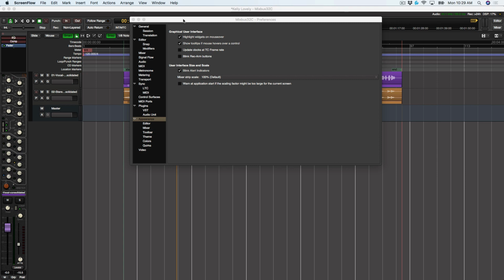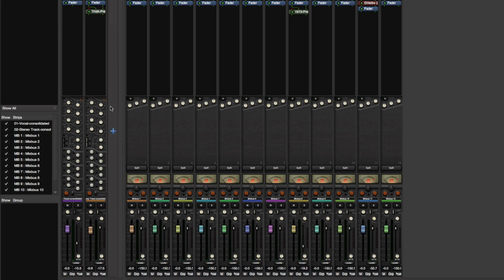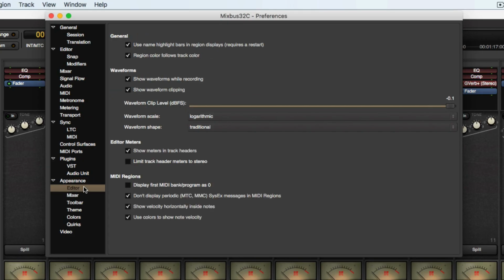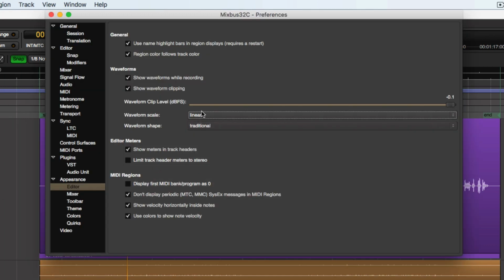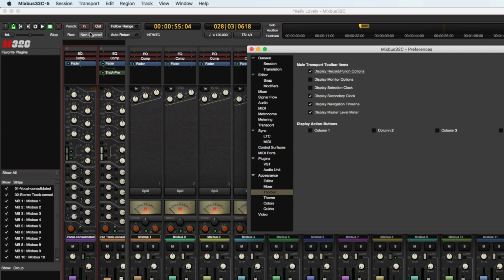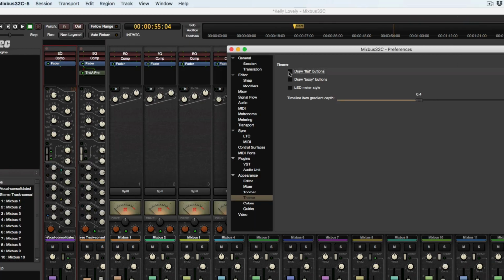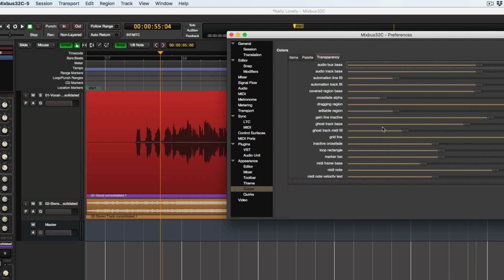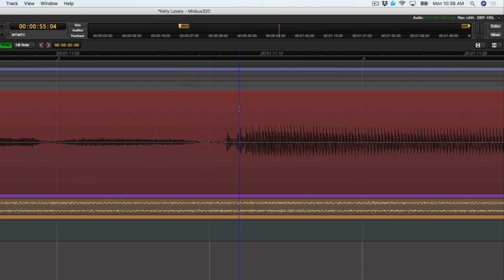Appearance Preferences | Harrison Mixbus Video Manual